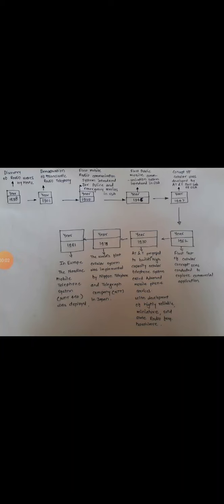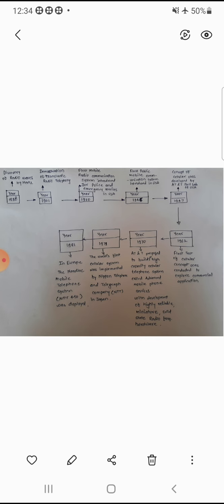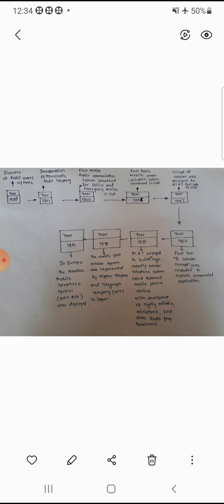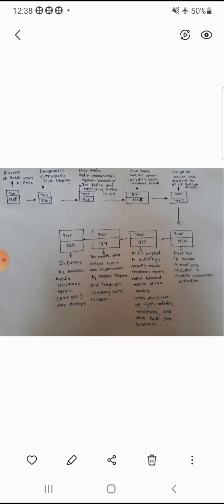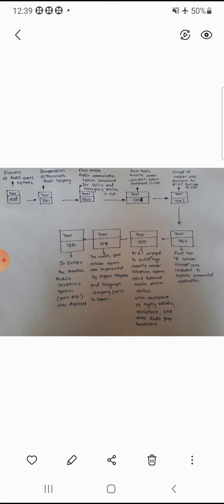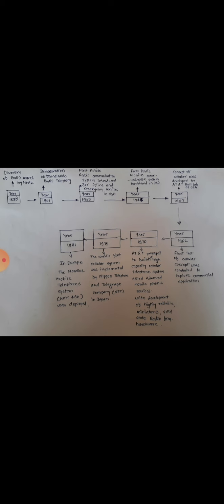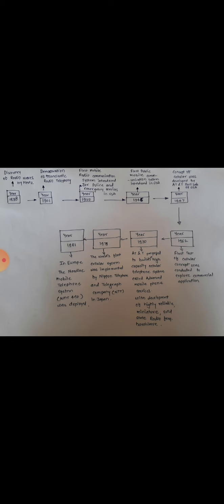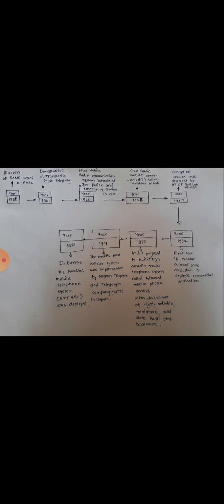L4 GENERATION OF MOBILE COMMUNICATION